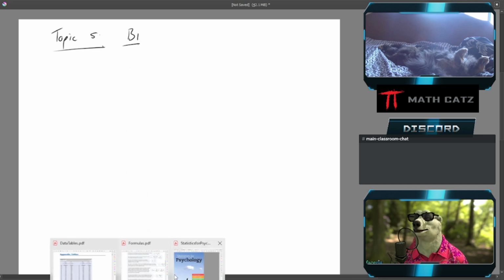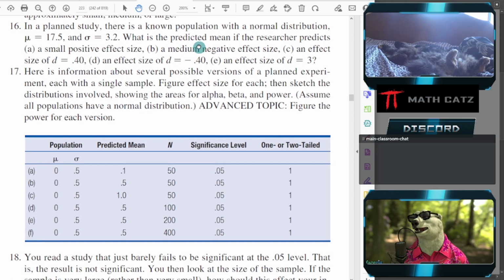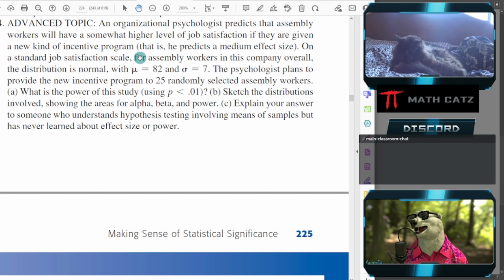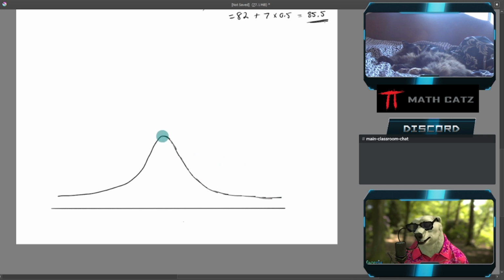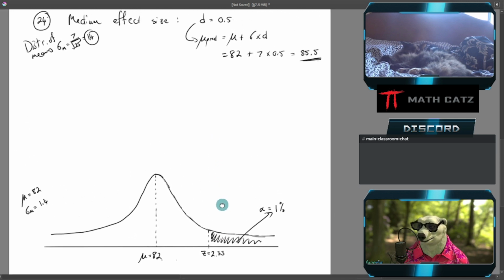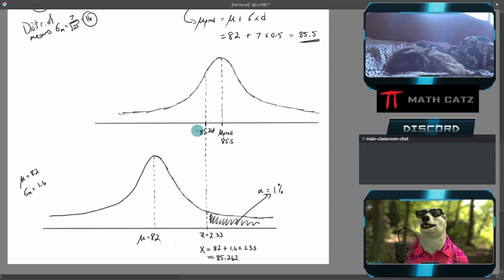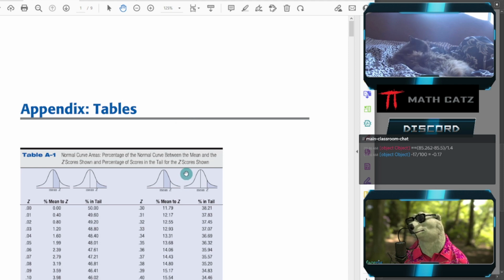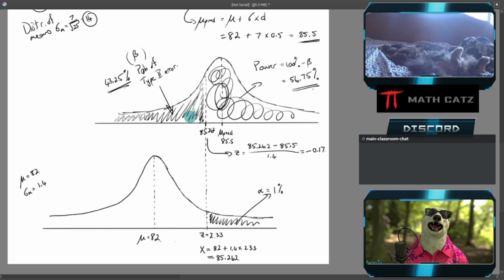5 2 B1 Statistical significance hand calculation for youtube